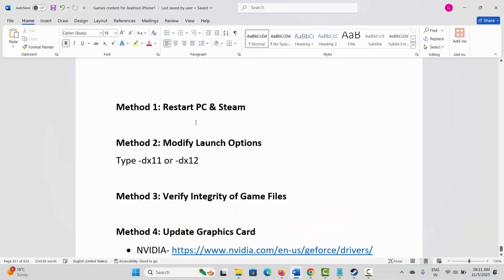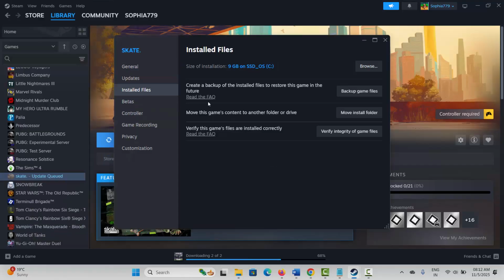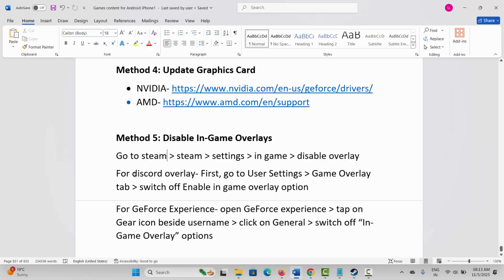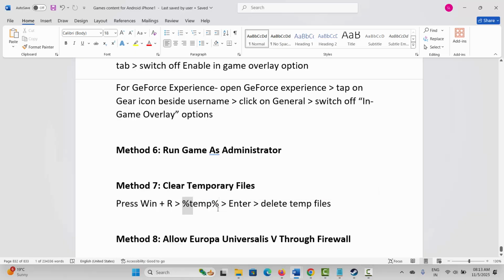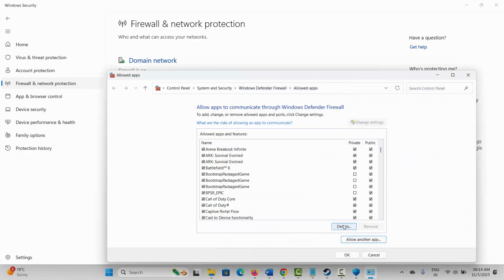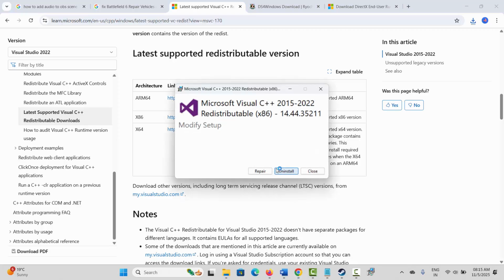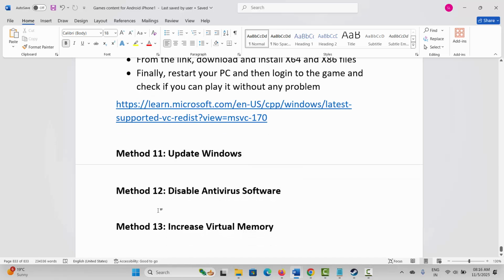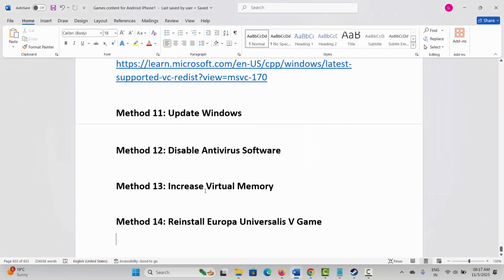Fix Europa Universalis V Crashing at Startup, Not Launching, Freezing, Black Screen on PC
In this video tutorial, you will know to Fix Europa Universalis V Crashing at Startup, Not Launching, Freezing, Black Screen, Not Load on PC.
Crashing error in Europa Universalis V How to fix,
How To Fix Europa Universalis V Black Screen on PC,
How to fix stuttering and lagging in Europa Universalis V,
Fix Europa Universalis V not opening on PC,
Fix Europa Universalis V stuck on loading screen,